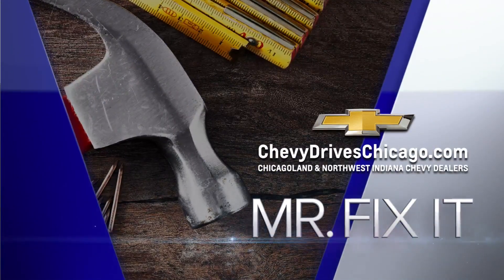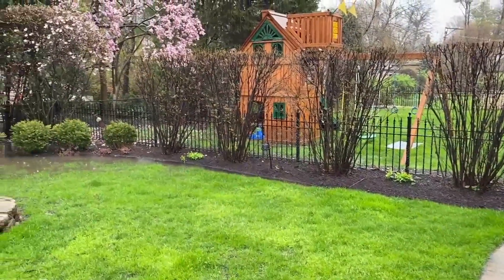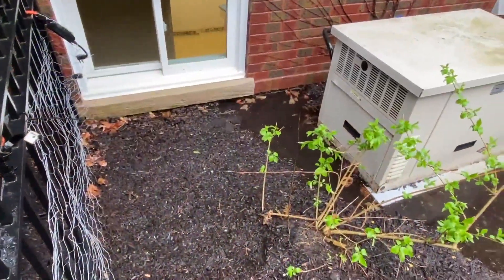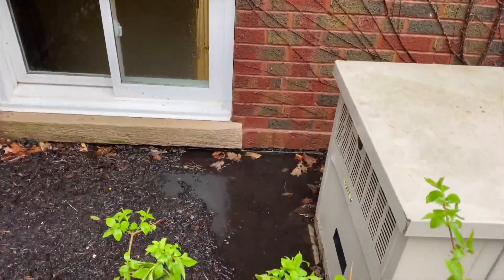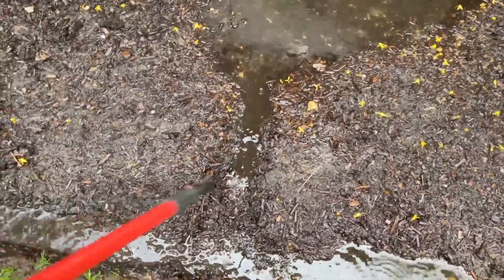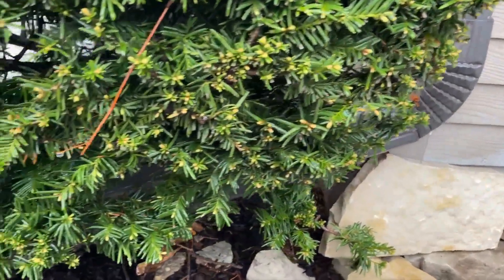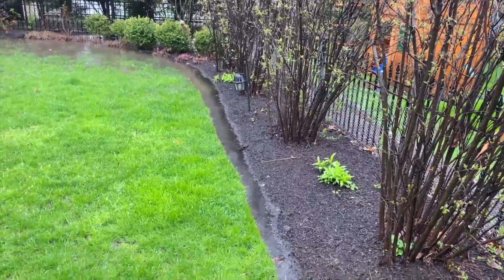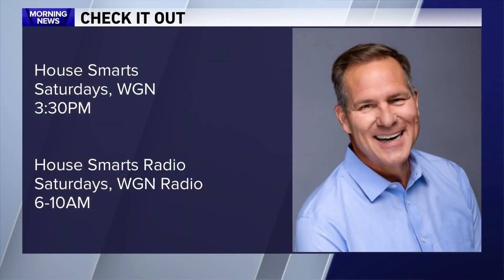Mr. Fix It shares tips for keeping your home dry from rainfall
Mr. Fix It shared tips for keeping your home dry after heavy rainfall.